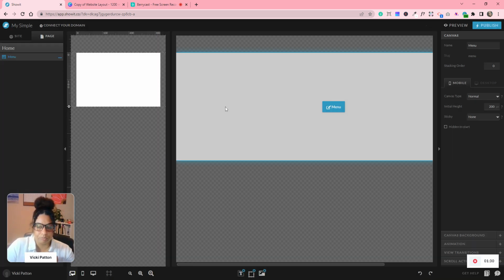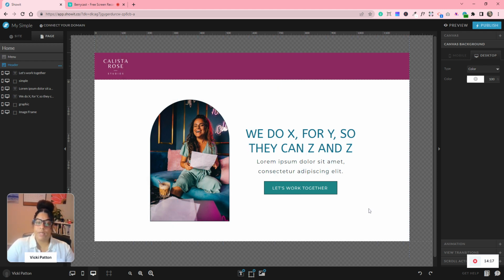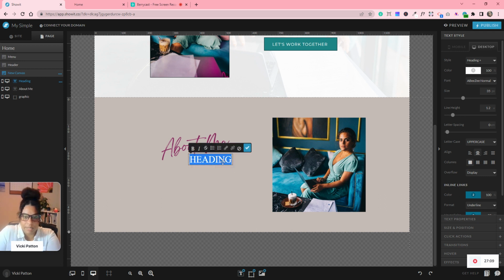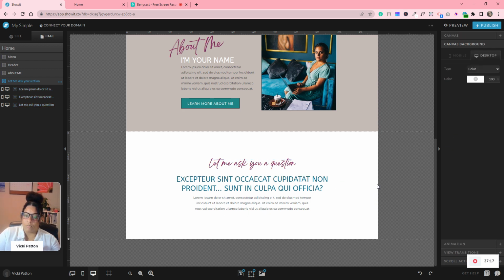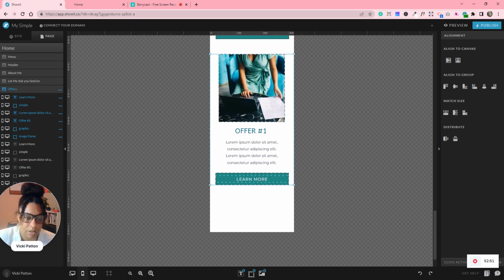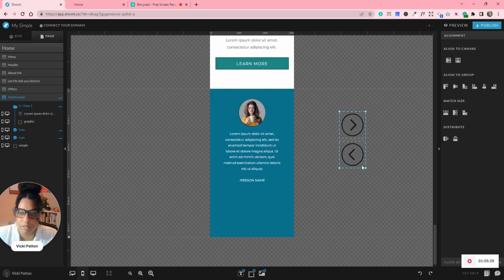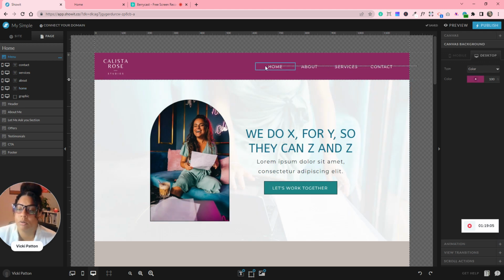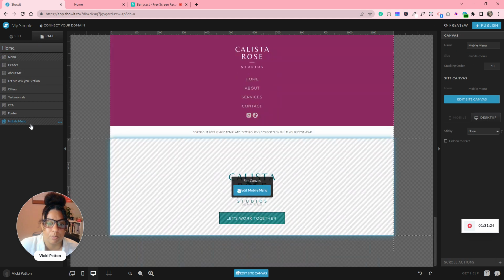Showit Homepage Tutorial | Showit Website Tutorial | Build Your Website Step by Step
Showit Website Tutorial | Build Your Website Step by Step

In this Showit website tutorial series, I guide you through creating a basic website. I break down each step to make the process simple and straightforward. You can purchase the Calista Rose template in my Etsy shop or follow along with the tutorials to learn how to do it all yourself!

In this video, you'll learn how to:

Design a beautiful, conversion-focused homepage.
Craft an engaging about page to showcase your story.
Build a comprehensive services page and individual service pages.
Create a seamless, user-friendly contact page.